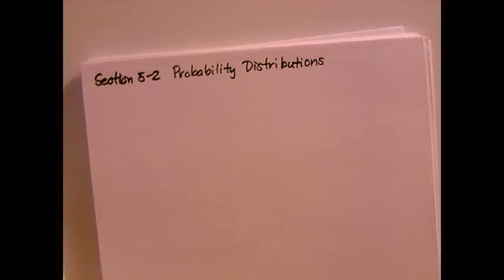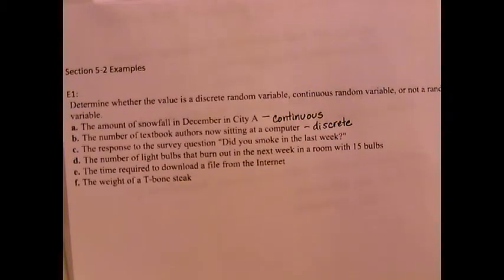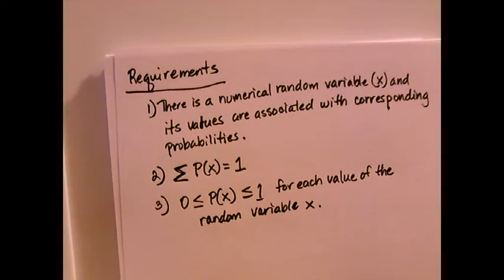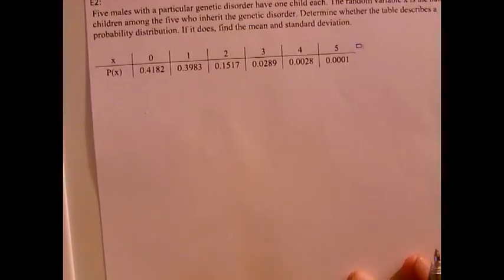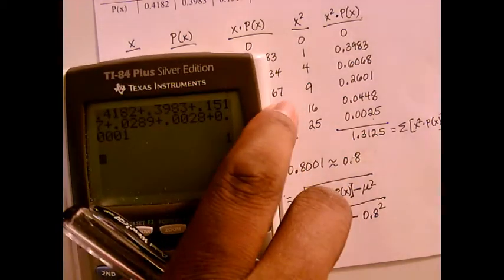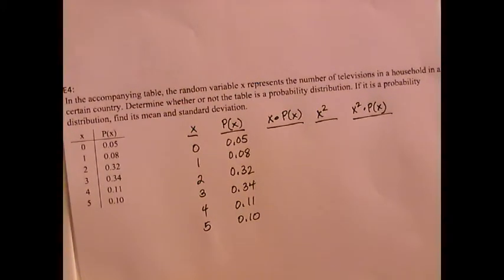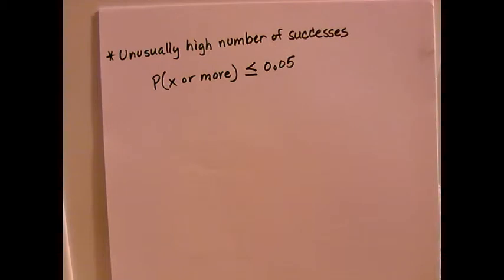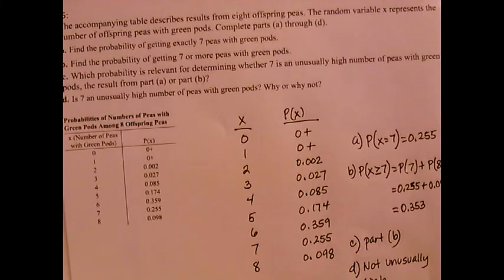MATH 2133 Sec 5 2 Probability Distributions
Section 5-2 Probability Distributions